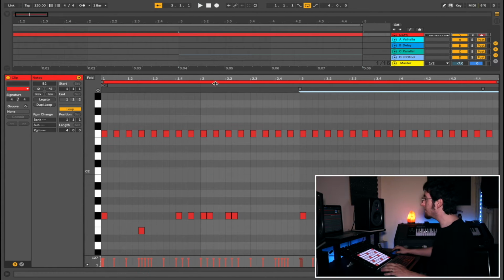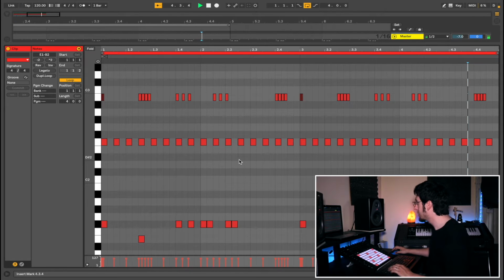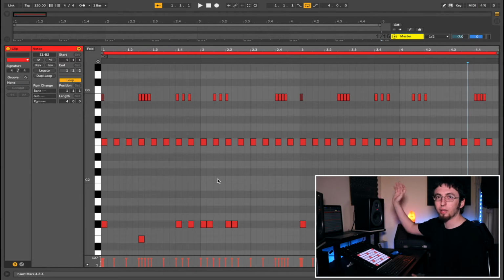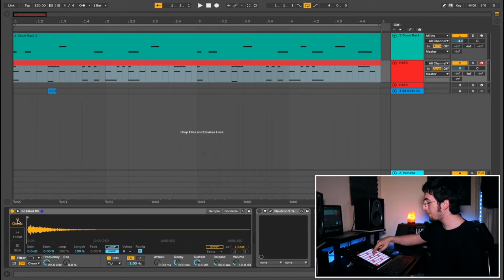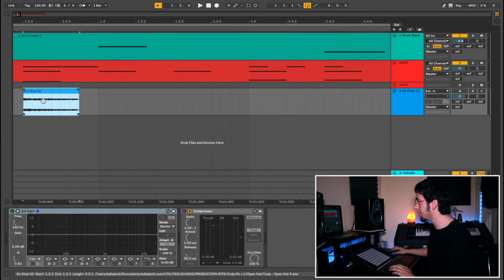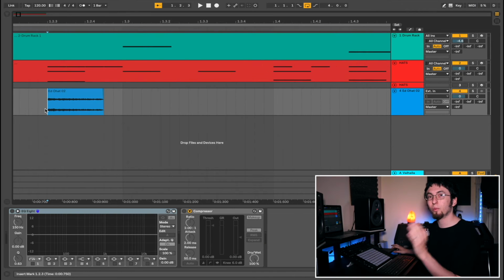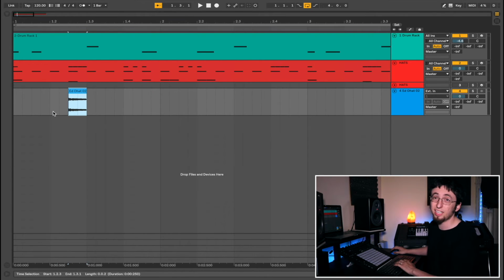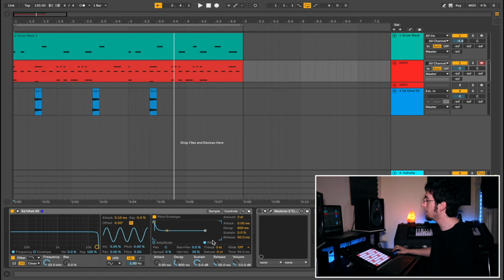STEP UP your HI HATS with these TIPS AND TRICKS!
In this video, I tell you some quick tricks on how to step up and improve your hihats. I also go over a lot of things to make your hihats as clean as possible in your mix.